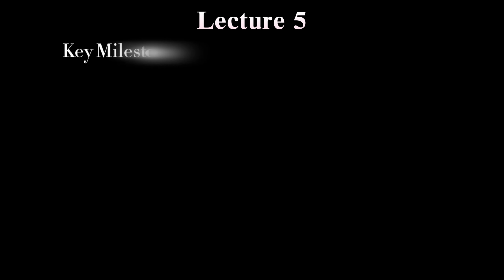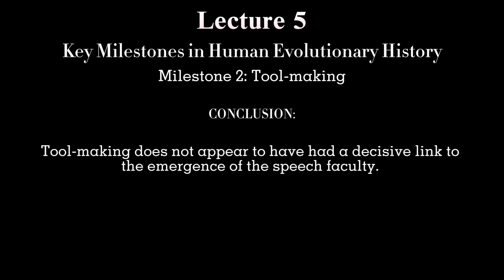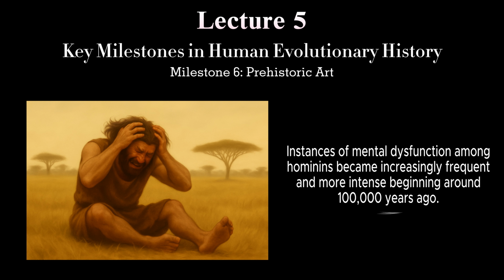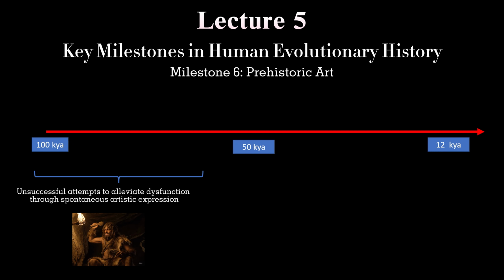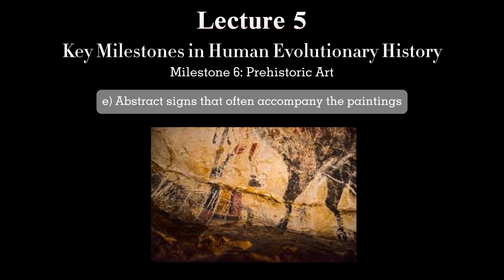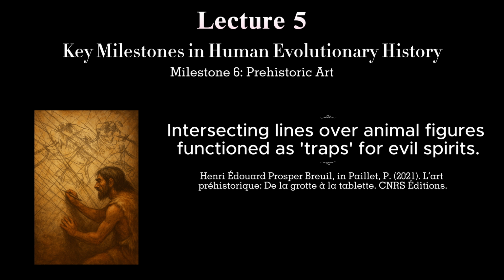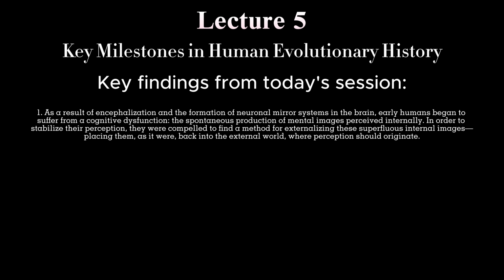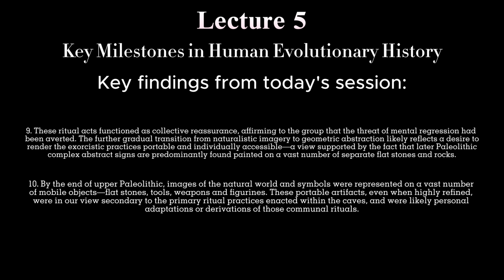Lecture 5 Key Milestones in Human Evolutionary History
In this session, we examine the major anatomical developments, emerging skills, and behavioral changes observed in the evolutionary trajectory of Homo sapiens and their ancestors. We classify these milestones according to their potential significance as catalysts for the emergence of language and human consciousness. Within the framework of our theory, it becomes possible to account for many features of prehistoric art that have puzzled researchers for decades.